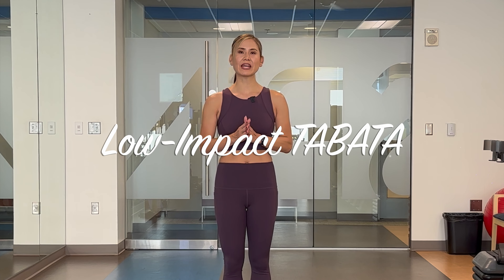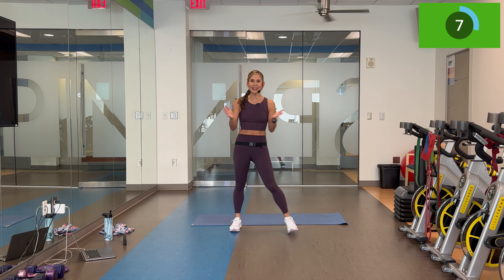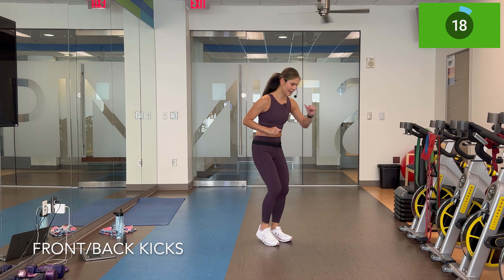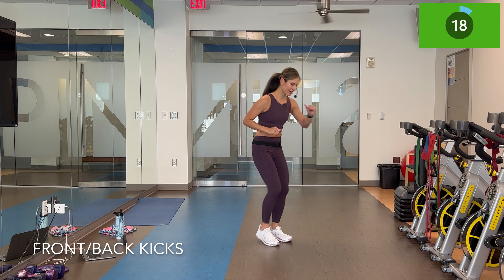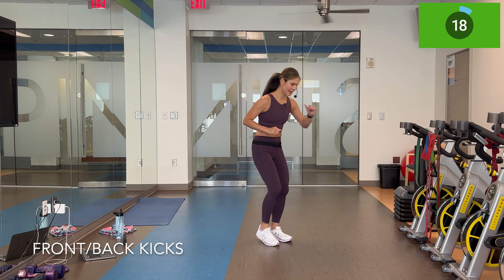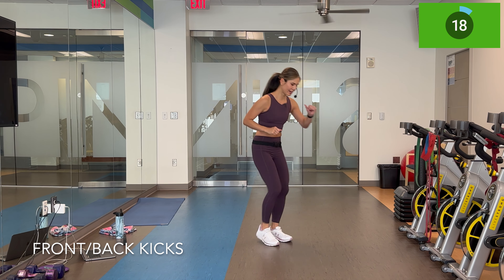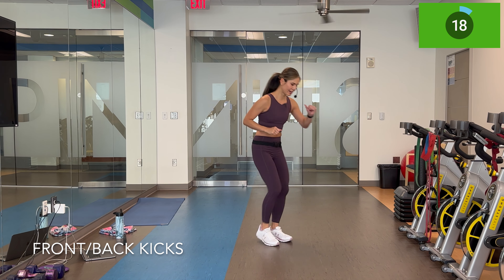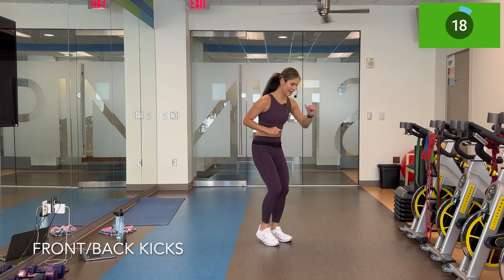No Equipment, No Jumping, Maximum Results in 30 Minutes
Get your heart pumping and muscles working with this 30-minute Tabata workout that's perfect for beginners and anyone looking for a low-impact challenge. This routine uses bodyweight exercises only, so you can do it anywhere, anytime. No jumping or high-impact moves, so it's easy on your joints.

The Workout:
6 Tabata Circuits/2 Exercises each
4 Minutes/20:10
Equipment:  Mat
*Warm-up & Cool-down is not included

Large Exercise Mat from Gorilla Mats; 10'x4'

for more health and fitness blogs and tips!